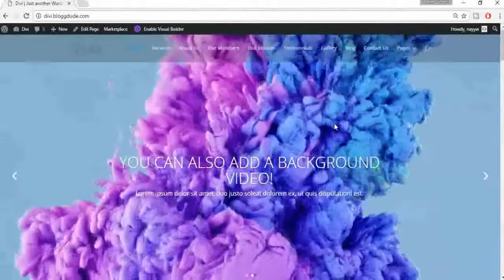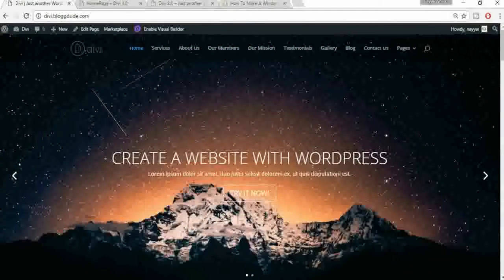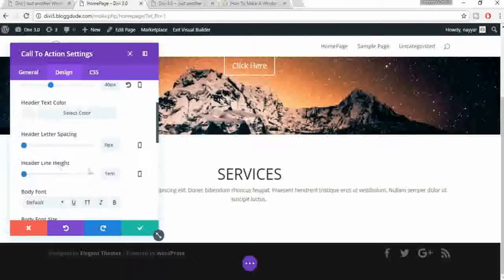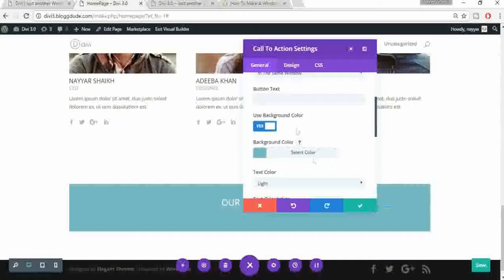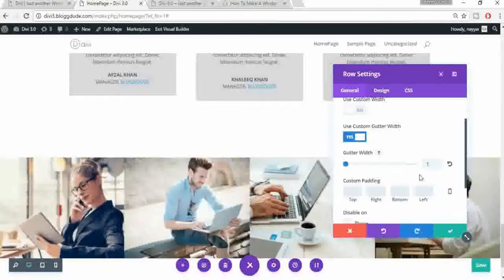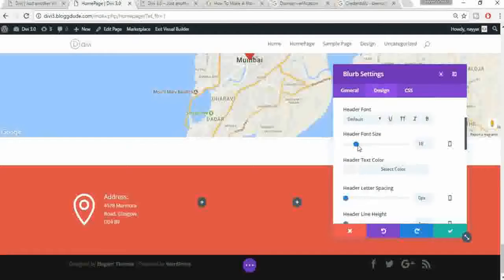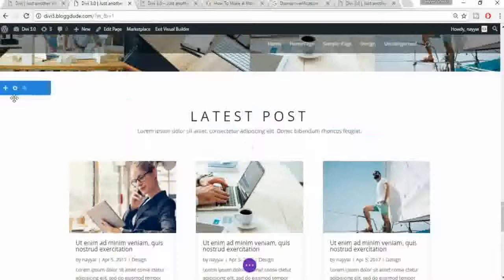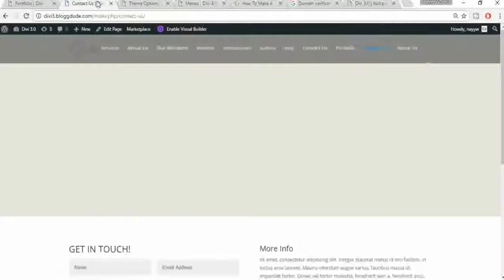How To Make A WordPress Website- {How To Make A WordPress Website With A Divi Theme. Step By Step}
How To Make A WordPress Website- {How To Make A WordPress Website With A Divi Theme. Step By Step}. I.n this wordpress tutorial, I will show you how to make a wordpress website with the Divi theme using wordpress! This is a complete wordpress tutorial for beginners. After this wordpress tutorial, you can expect to master wordpress and create your own website from scratch! This is a wordpress tutorial for the divi theme! Just give it a try and master wordpress!

This is a wordpress tutorial for the divi theme. You can build a website from scratch with wordpress using the divi theme pretty easily. Learn how to make a wordpress website with the divi theme! Good luck!

 How T o Make  E-Commerce Website With The Best Free Multi Purpose WordPress Theme - Step By Step